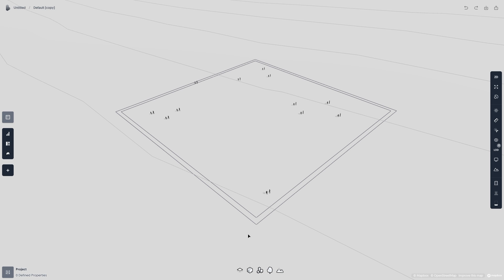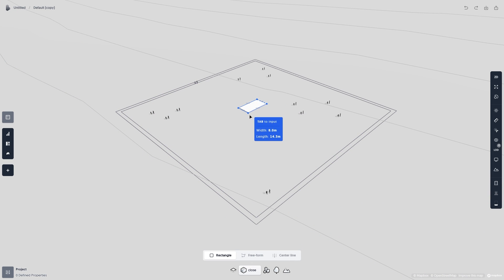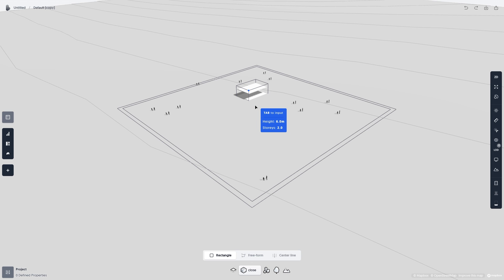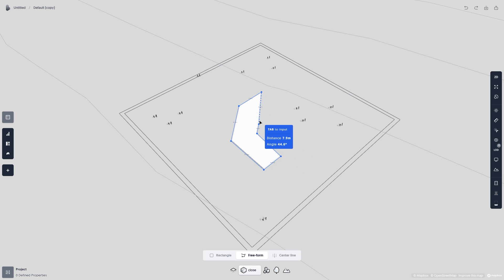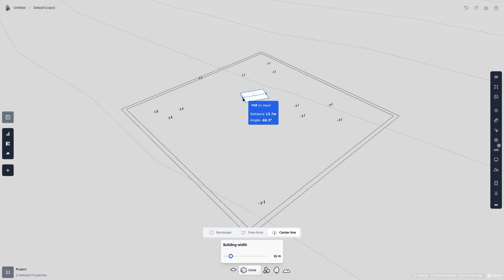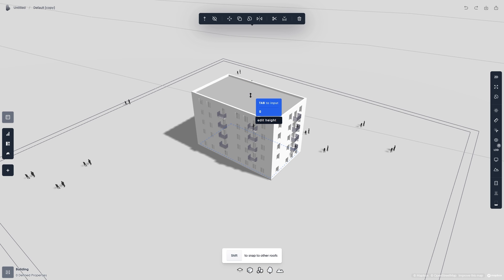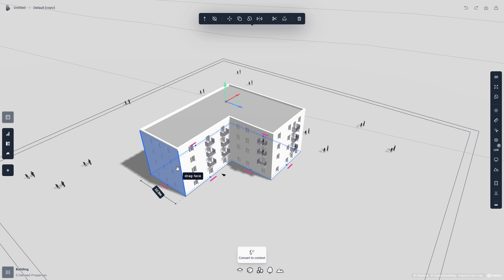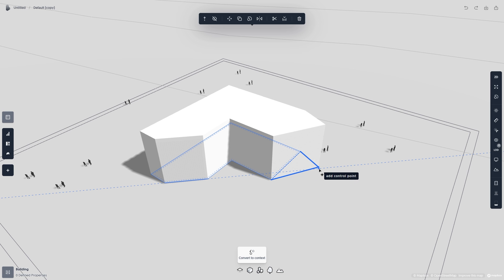Spacio Basics: Building Tool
Fully flexible editing capabilities with Spacio's Building Tool lets you design buildings from scratch and adjust generated options with millimeter precision.

ABOUT:

Spacio is a building design platform that lets you sketch, analyse, and run compliance control on properly structured buildings in a matter of minutes.

Using generative design, automatic compliance checks, and simulations in real-time, you can let go of complicated workflows and expensive consultants in early project stages.

This gives you a shortcut to both presentable and buildable proposals that maintain the vision and purpose behind your design, saving time and cost along the way.